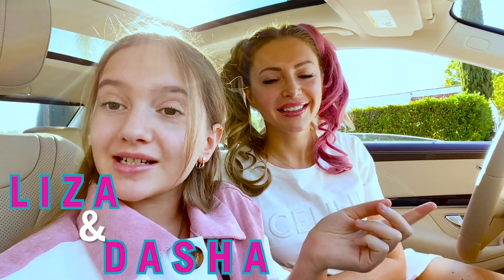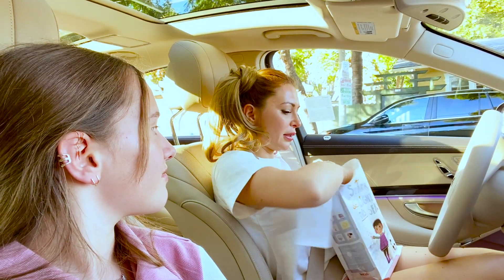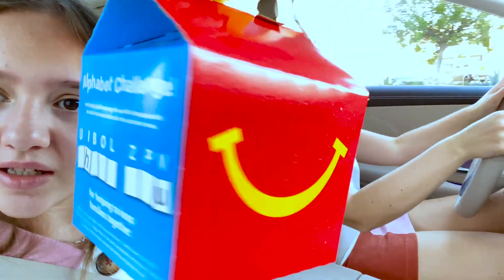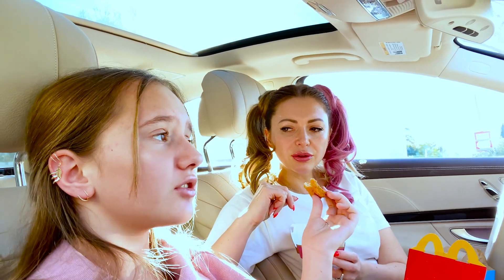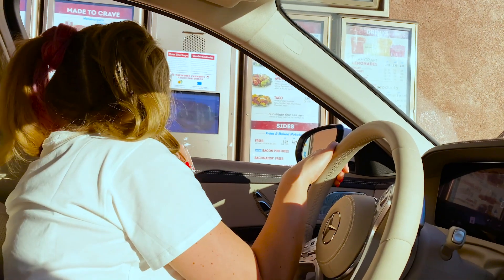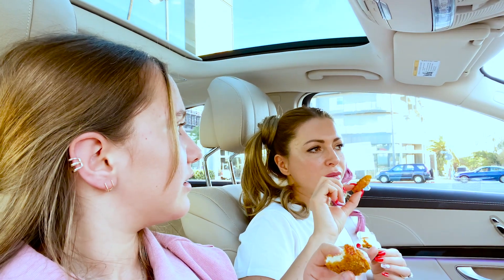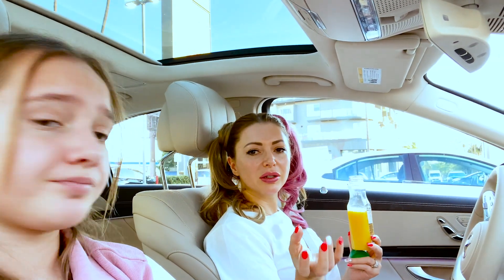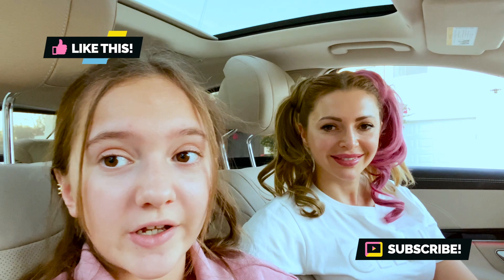Liza and Dasha are Testing Kids Fast Food Meals So You Don't Have To!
In this video we tested kids fast food meals. We tested kids menu so that it could be easier for you guys to pick. IT was a lot of fun making this video. If u want to see all the videos then don't forget to like and subscribe and If u want to see what happened then go and watch the video because you will know much more!